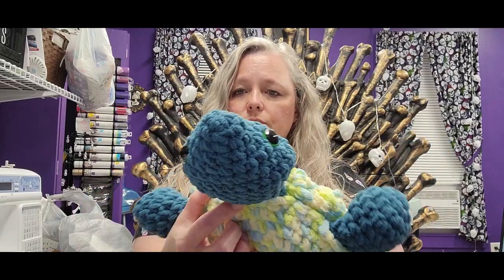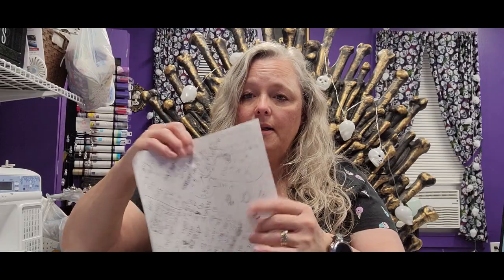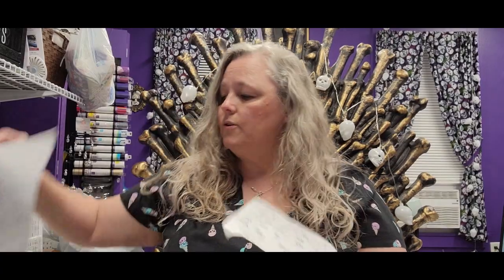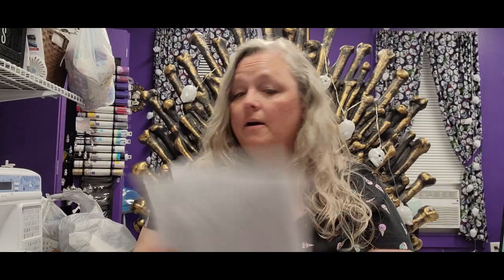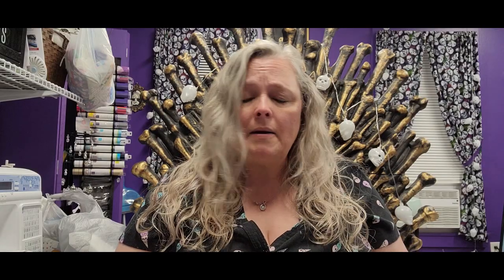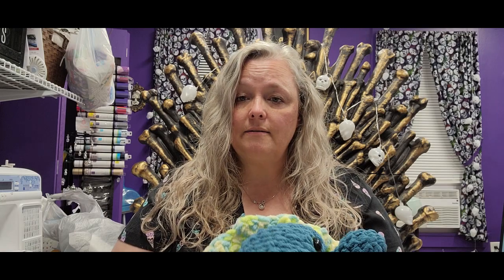#106 I finished a new Amigurumi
I have another "toys for boys" FO for Wings
If you want the pattern give me a few days from Nov 2, 2022 to type it out.

All toys for boys need to be to Rose before Thanksgiving

Find me here ⬇️
Linktre